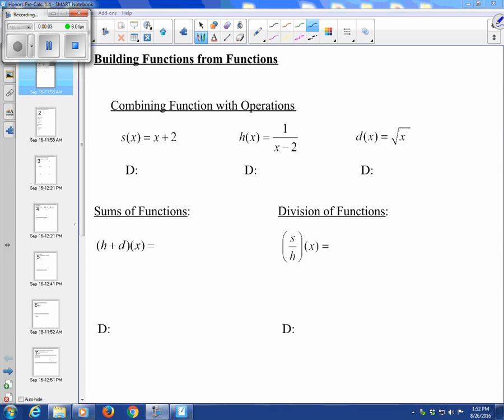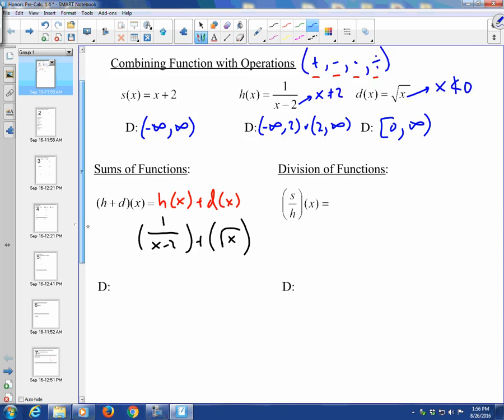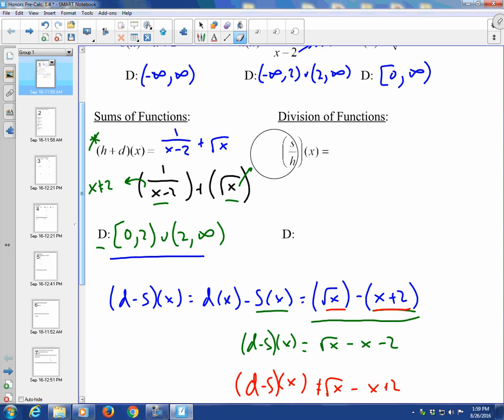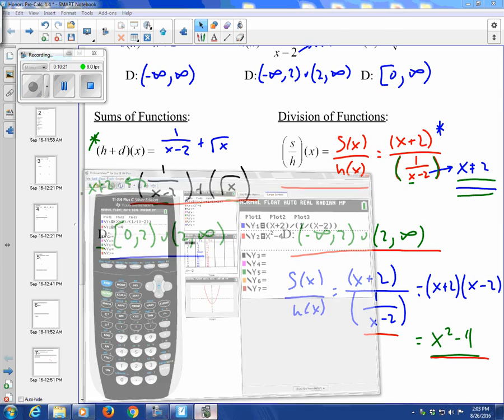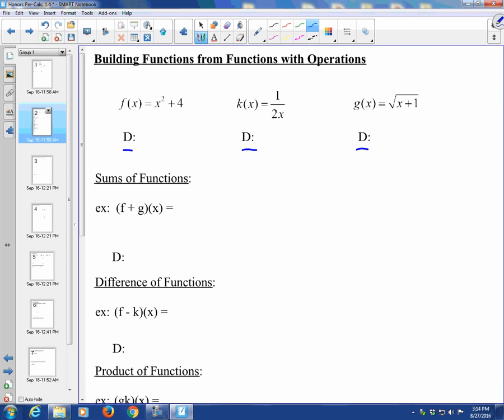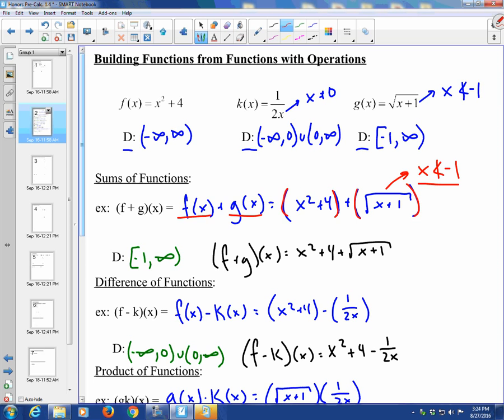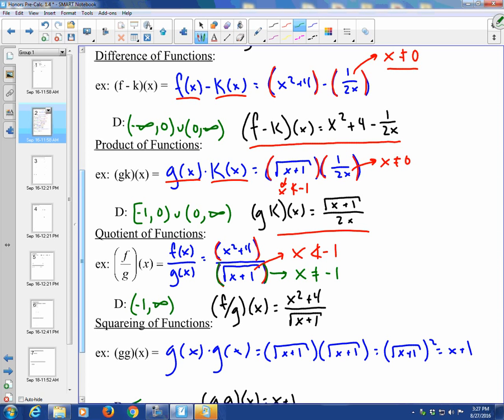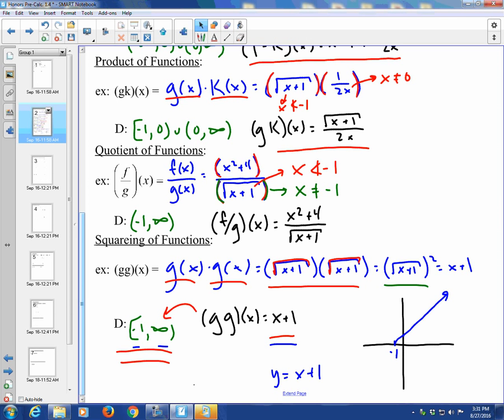Honors Pre-Calc. 1.4 A (Combining Functions with Operations)